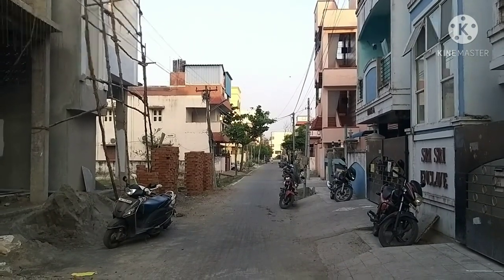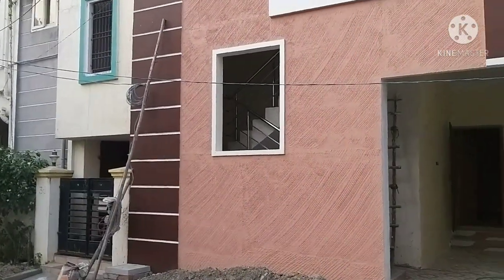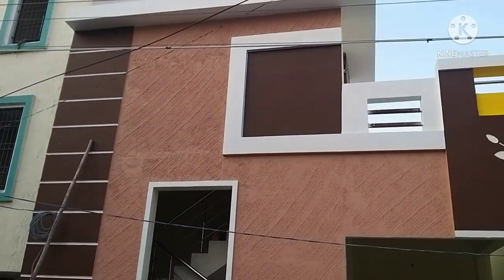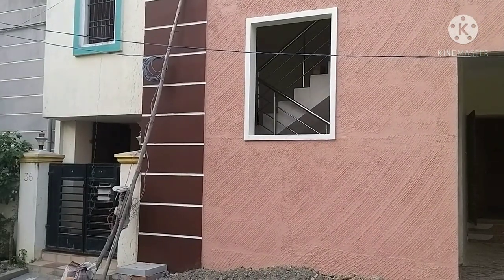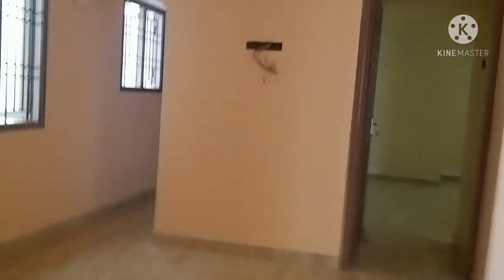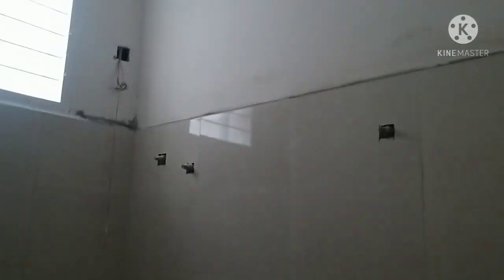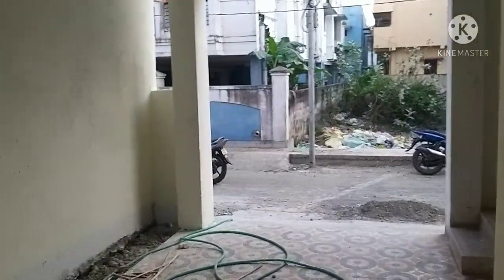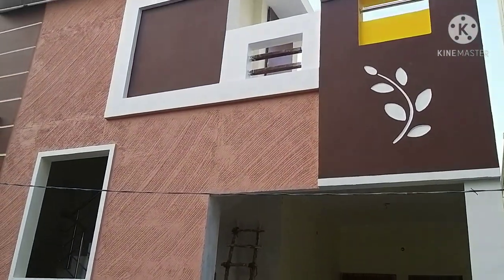ID90 79 Lks New individual Villa house for sale in New PGL RLY station at walkable 9841605443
Dear viewers this CMDA Resistansieal Villa house for sale in New perungalathur RLY station at walkable distance this house immediately Resistantal house near by individual house and Appartment available this house near by All specialty available

Builinding: 950 sqft
2 Bhk hall kitchen car park
CMDA Approved
south facing
Loan available for All BANK at 80%